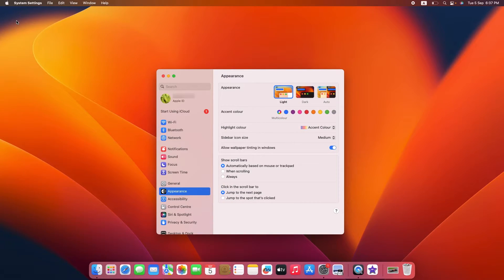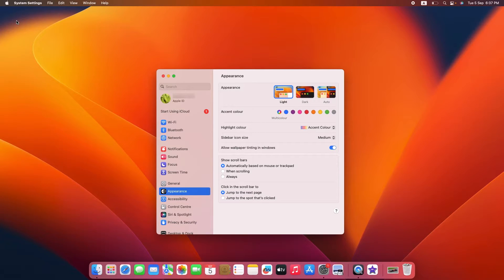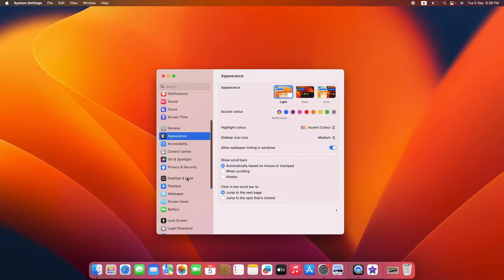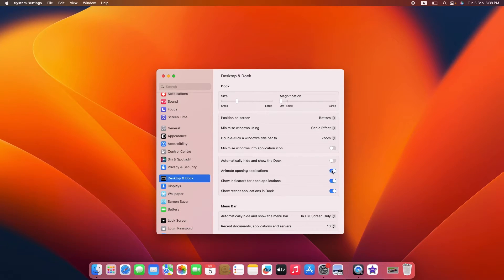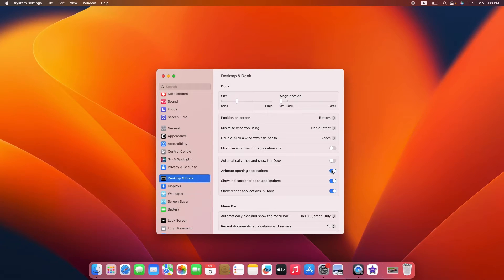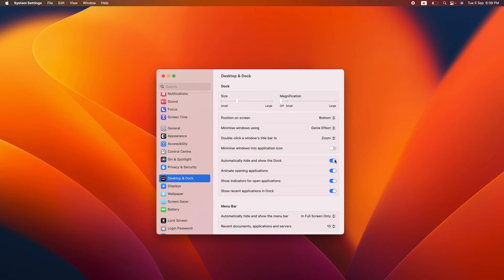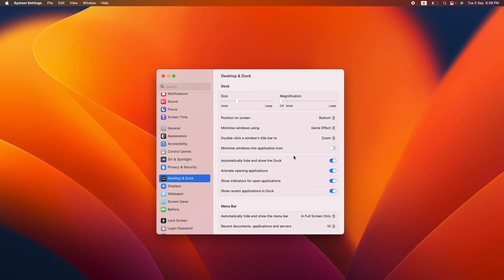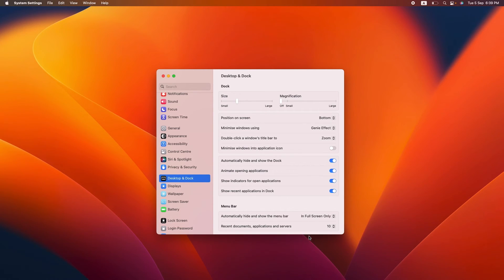How to Hide Dock on MacBook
This video guides about how to hide dock on macbook in a few simple steps.

To understand how to hide dock in MacBook pro and Macbook Air, follow the step-by-step guide.

Hiding Dock in Mac is a great way to maximize your screen real estate and create a more focused workspace.

Here are the Steps to Hide Dock on MacBook (Macbook Pro & Macbook Air):

1. Click on Apple logo on top left corner and then click on "System Settings".

2. On the left panel, select "Desktop and Dock" tab.

3. Toggle the "Automatically hide and show the Dock", toggle the switch to "On" Position.

Dock will disappear from mac screen.

To see if it's working, move your mouse to the bottom of the screen, and the dock should appear.

When you move the cursor away, the dock should go away.

So that's how to hide dock in macbook. If you still have trouble hiding dock on mac, ask in the comments section below, and I'll surely reply.